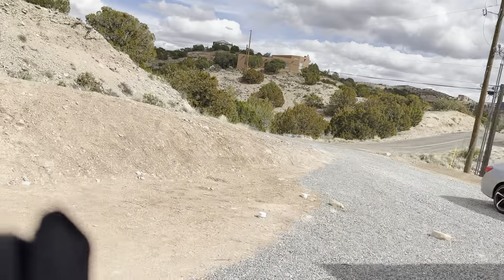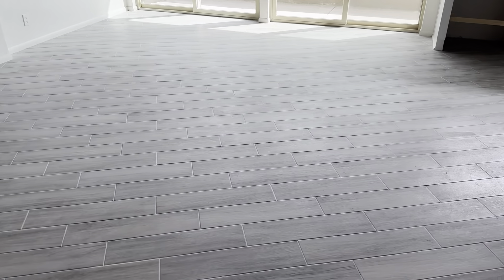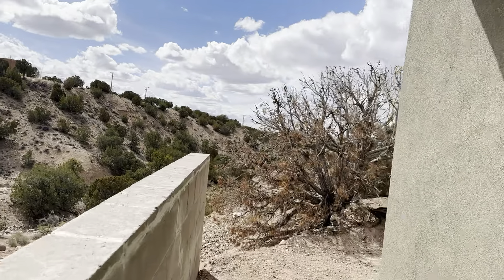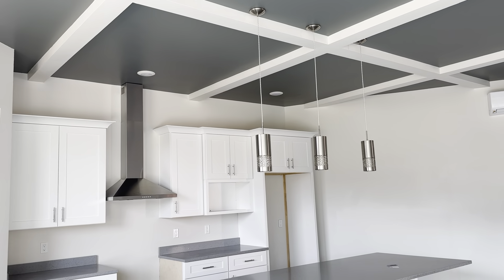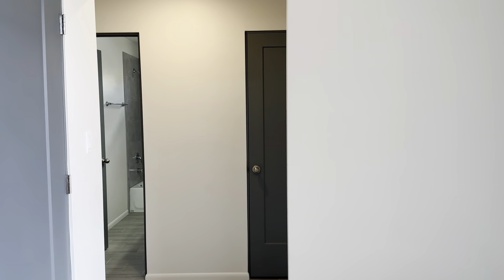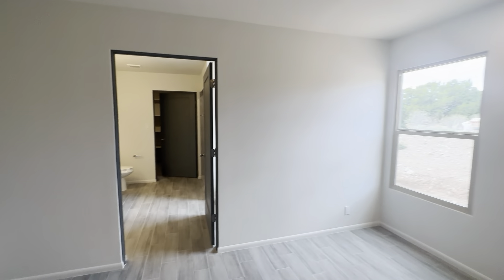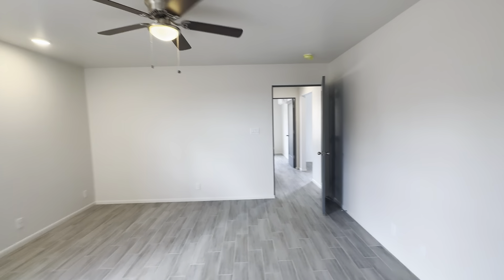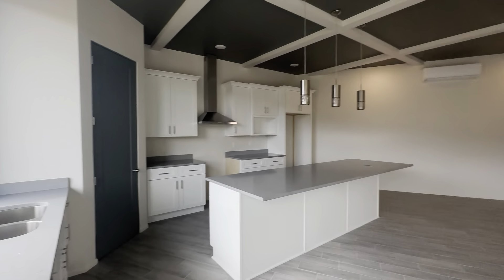28 Canon del Agua in Placitas NM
Discover the epitome of modern living in the heart of Placitas, New Mexico, with this breathtaking new construction at 28 Canon del Agua. This architectural masterpiece, nestled against the stunning backdrop of the Sandia Mountains, offers a harmonious blend of luxury, nature, and contemporary design.

As you approach this captivating property, you'll immediately appreciate the meticulously crafted, modern aesthetic. The sleek lines and clean design of this home are a true testament to its innovative architecture. The use of natural materials like stone and wood perfectly complements the surrounding landscape, creating a serene and inviting atmosphere.

The pièce de résistance of 28 Canon del Agua is undoubtedly the awe-inspiring panoramic views of the Sandia Mountains. Whether you're sipping your morning coffee or hosting an evening gathering, you'll be treated to a ever-changing canvas of breathtaking sunrises, sunsets, and starry skies. The large windows and open design of this home seamlessly merge the interior with the exterior, inviting the beauty of nature inside.

The open floorplan of this residence promotes a sense of spaciousness and functionality. The gourmet kitchen, featuring top-of-the-line appliances, sleek cabinetry, and an oversized island, is a chef's dream come true. It effortlessly flows into the dining and living areas, making it an ideal space for entertaining guests or enjoying family time.

With ample natural light, high-end finishes, and a thoughtfully designed layout, 28 Canon del Agua offers a true retreat from the bustle of everyday life. This is a rare opportunity to own a piece of paradise in Placitas, where the Sandia Mountains are your daily backdrop, and modern luxury is your everyday reality.

This is not just a home; it's a lifestyle.